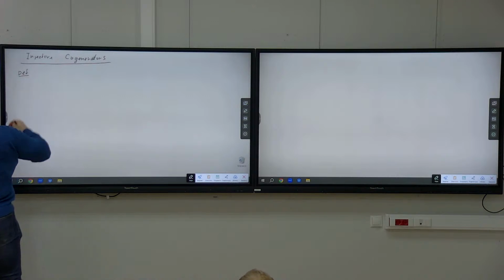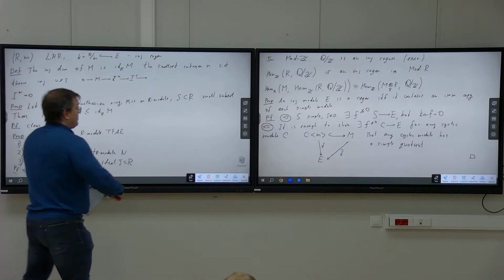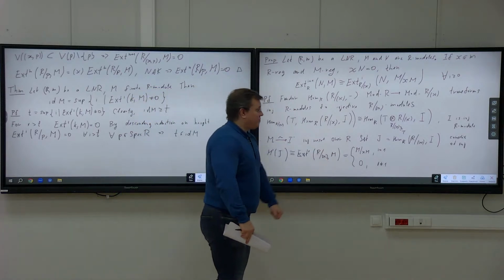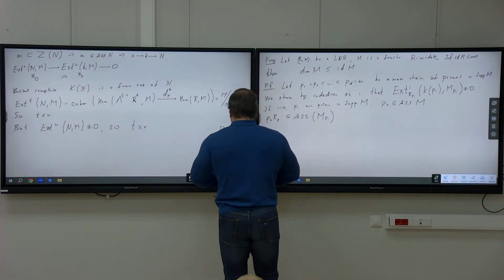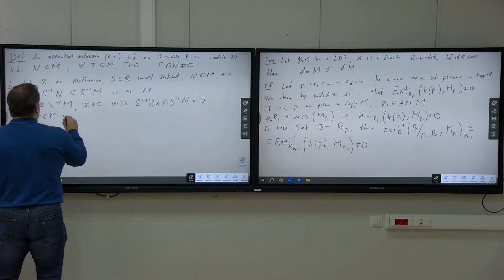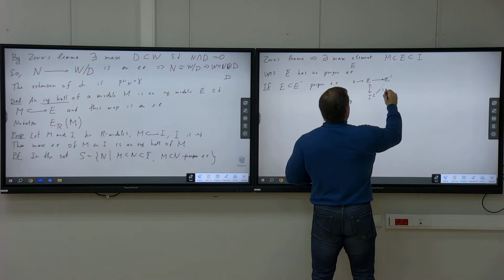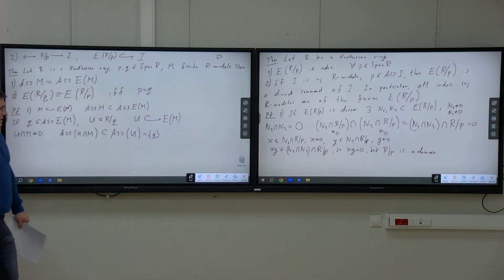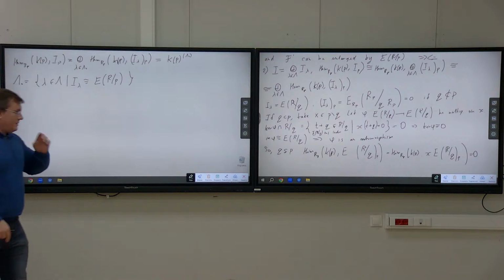Pavlov A. B. Homological Methods in Commutative Algebra. 10.10.2023.